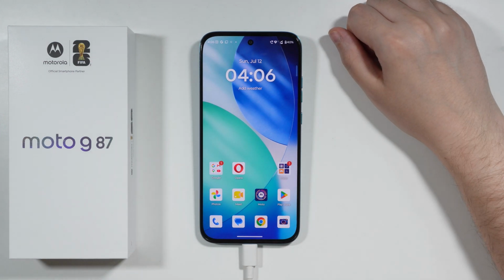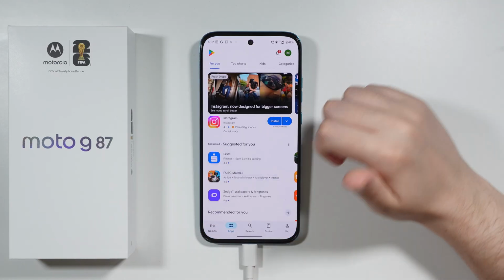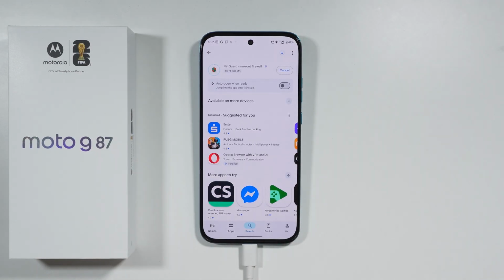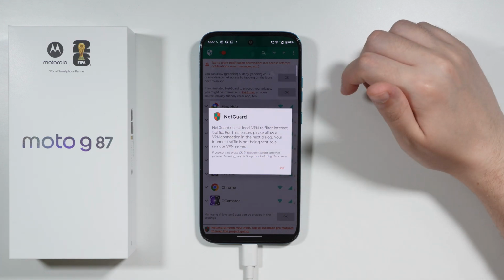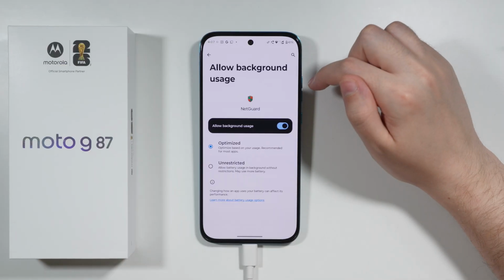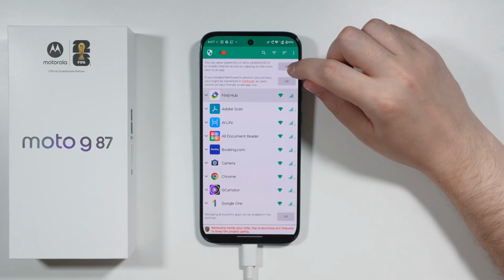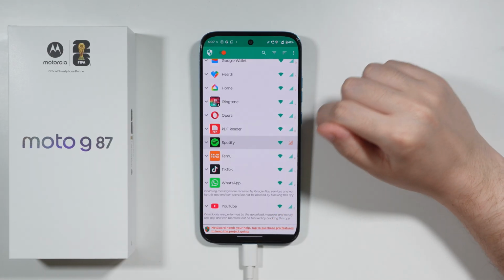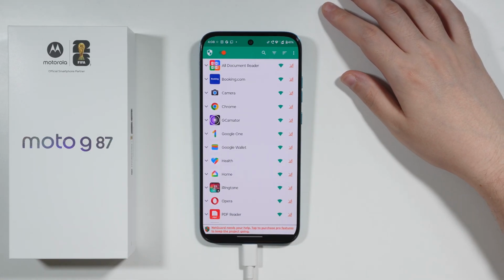Motorola Moto G87: How to Block Mobile Data for Specific Apps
In this video, I'll show you how to block mobile data for specific apps on your Motorola Moto G87. This feature allows you to manage which apps can use your mobile data, helping you save on data costs and improve your device's performance. Follow these simple steps to customize your mobile data settings and take control of your app usage.